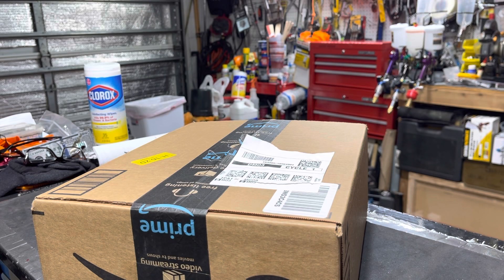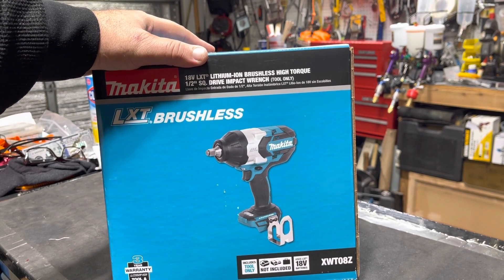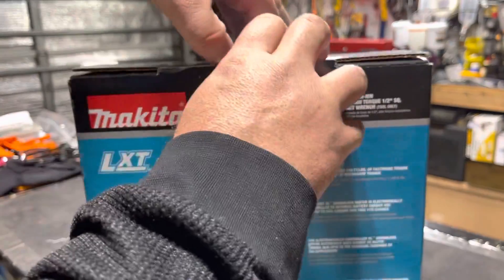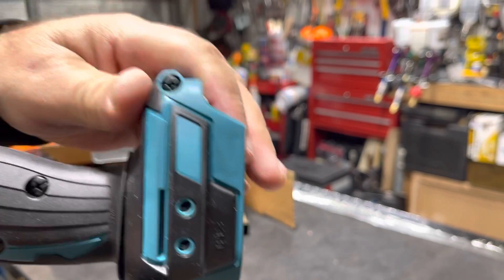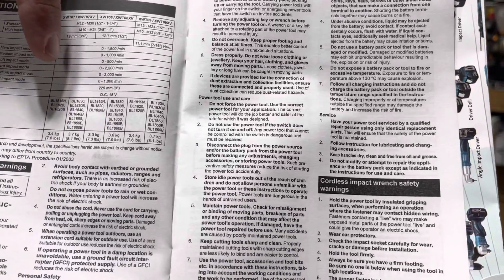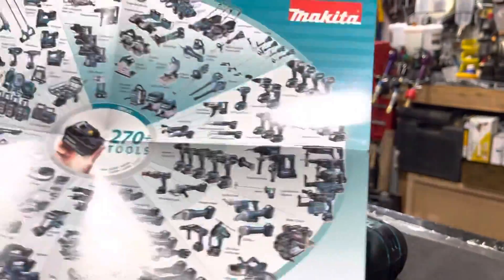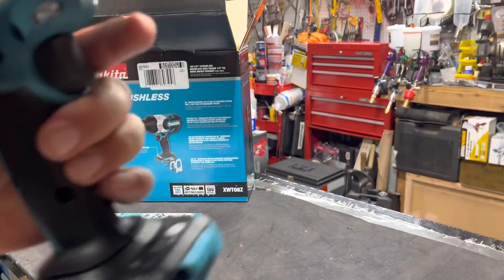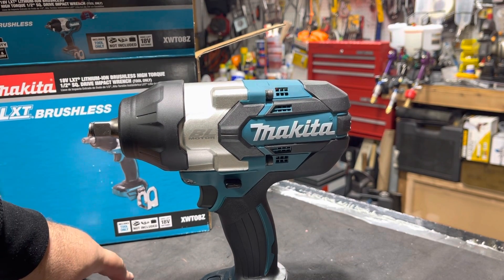Makita 18V LXT Lithium-Ion Brushless Cordless High Torque 1/2" Sq. Drive Impact Wrench (XWT08Z.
The Makita 18V LXT Lithium-Ion Brushless Cordless High Torque 1/2" Sq. Drive Impact Wrench (XWT08Z, tool only) combines 740 ft. lbs. fastening torque and 1,180 ft. lbs. break-away torque with extended run time and speed control for unmatched fastening performance. It features an efficient Makita brushless motor for longer run time, increased power and speed and longer tool life. The electronic 3-speed power selection switch gives users more precise fastening control. It is ideal for a range of users, from iron and steel workers to pipe fitters, railroad and automotive mechanics, forming carpenters and more.